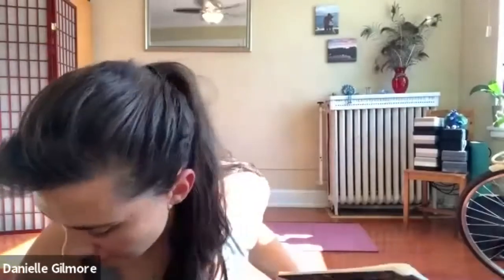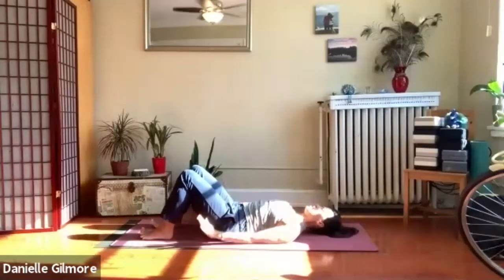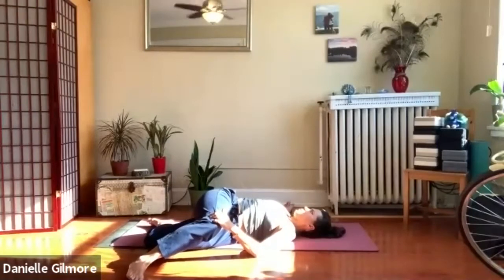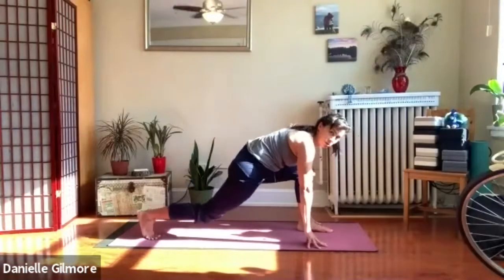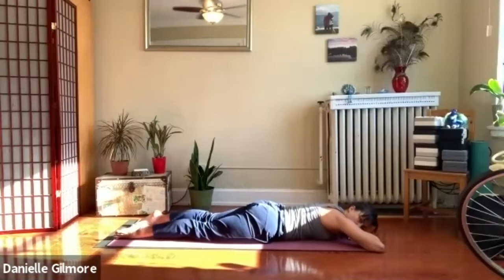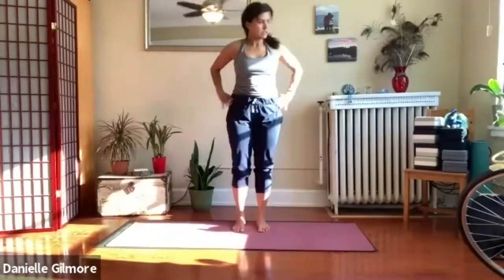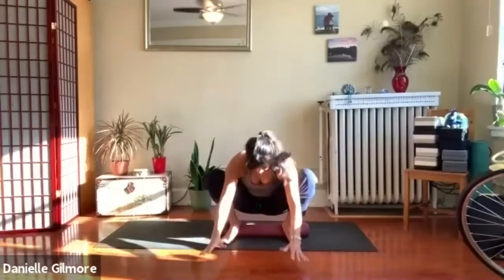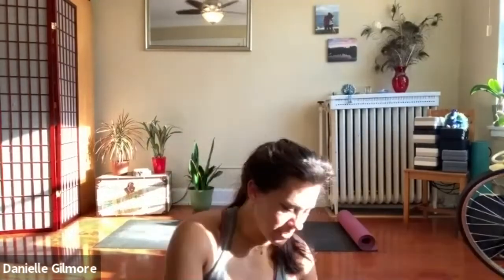Hips twist and hamstrings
Recorded live from zoom, don’t mind a few glitches in the video. Focus on hips and low back. Twisting in a relaxing and active way. Hamstring releases and some stretchy time.

Consult your physician regarding the applicability of any recommendations and follow all safety instructions before beginning any exercise program. When participating in any exercise or exercise program, there is possibility of physical injury. If you engage in this exercise or exercise program, you agree that you do so at your own risk, are voluntarily participating in these activities, assume all risk of injury to yourself.